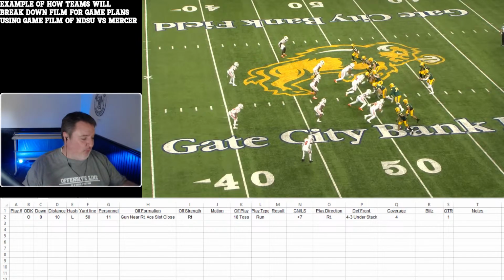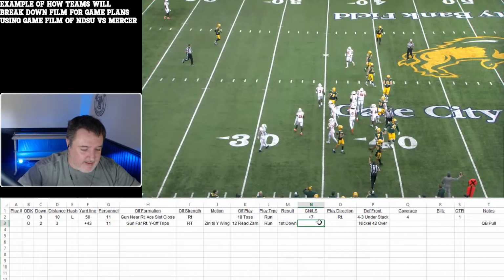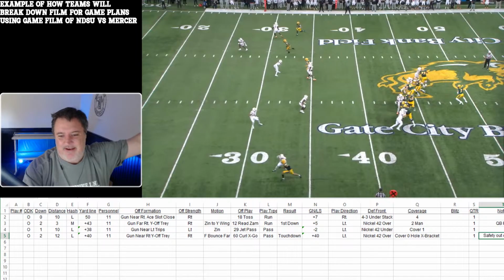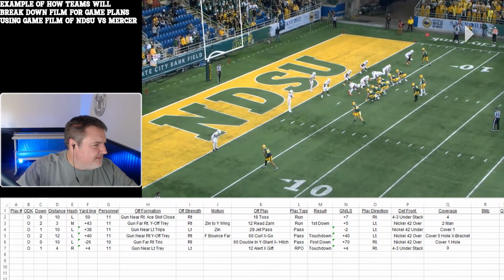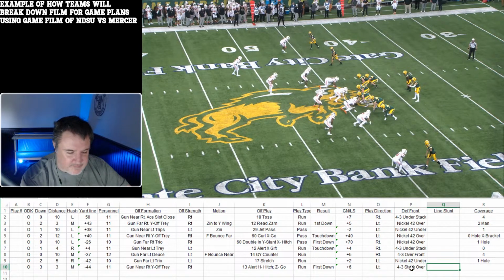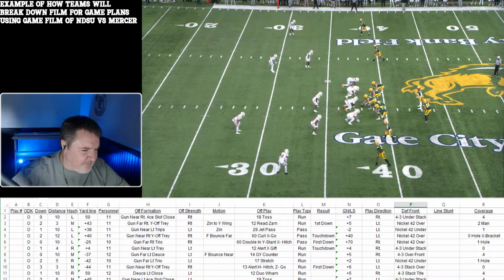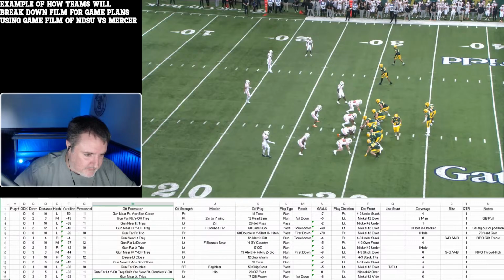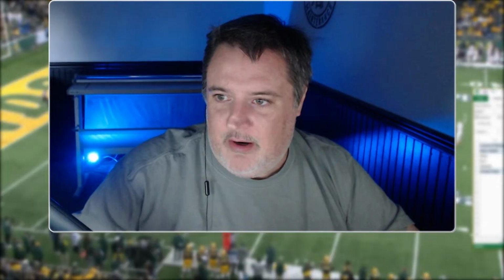How Football Teams Break Down Game Film For Their Game Plan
Today's live stream we will be running an example of how teams will break down opponents game film for their game plan in their future game. I will cover who does the breakdown's along with an example of the columns that are plugged into the software and how it helps teams prepare for their opponent. We will be watching North Dakota State vs Mercer in the playoffs and act as their future opponent.